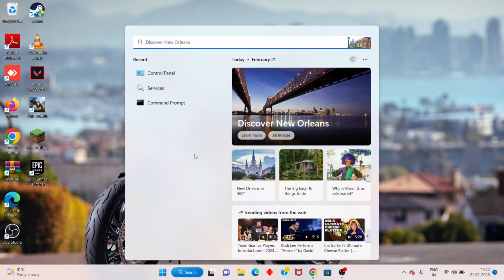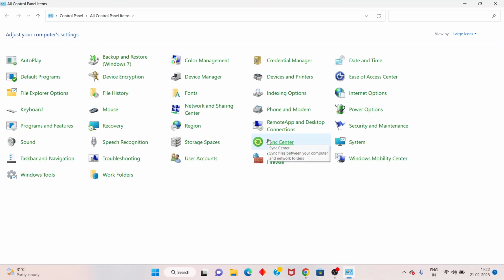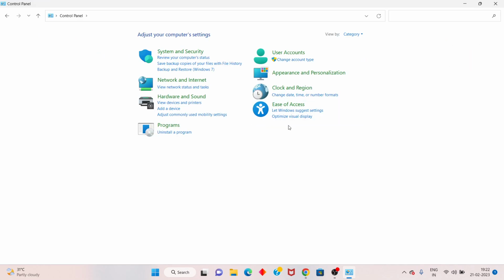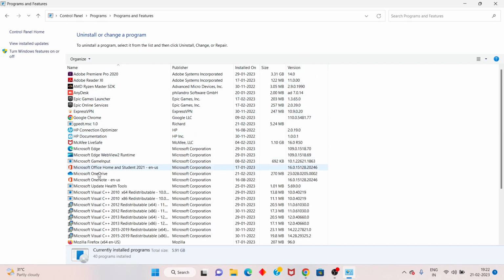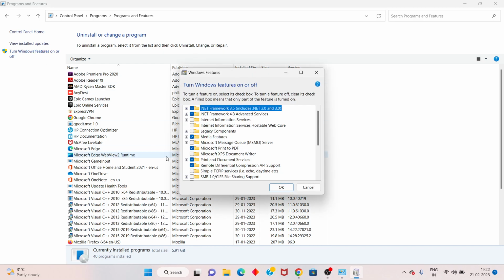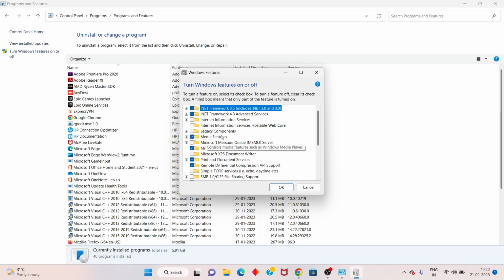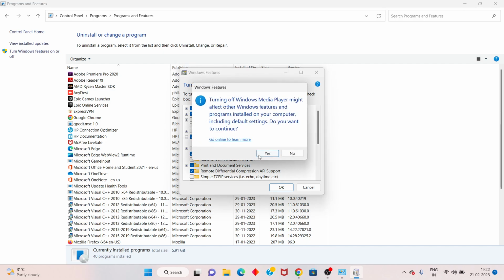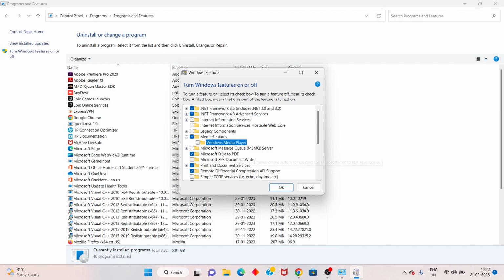Windows media player cannot play the file - 100% fixed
If the media file contains a space in its path or in its file name, you receive the following error message in Windows Media Player: Windows Media Player cannot play the file. The Player might not support the file type or might not support the codec that was used to compress the file.

windows media player cannot play the file
windows media player cannot play the file because the required video codec
windows media player cannot play the file because there is a problem with your sound device
windows media player cannot play the file windows 10
windows media player cannot play the file mp4